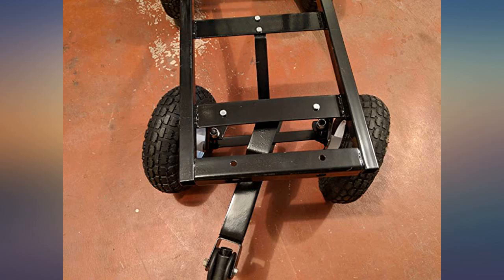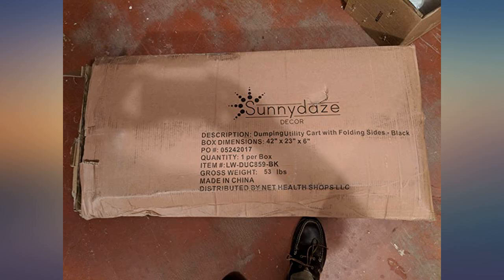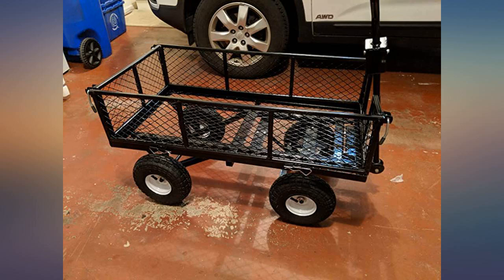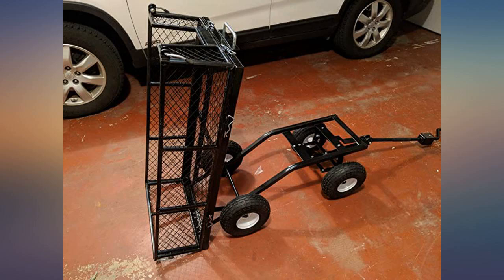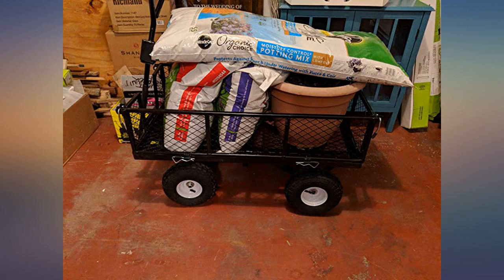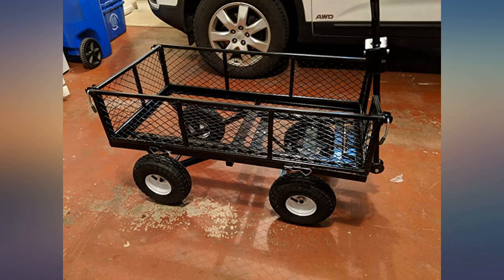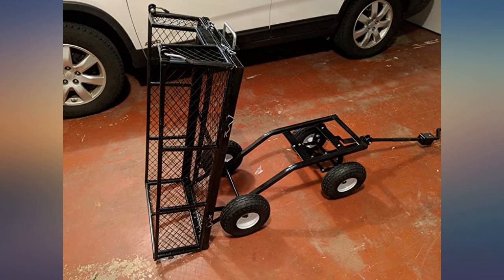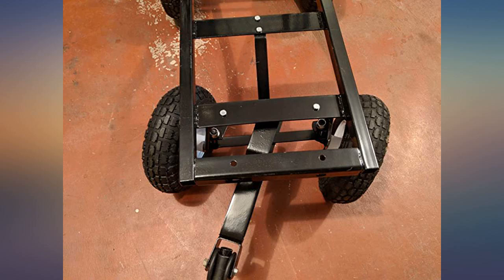Sunnydaze Utility Steel Dump Garden Cart, Outdoor Lawn Wagon with Removable Sides, review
Main Features:
by entering your model number.. DIMENSIONS: Overall is 70-inch long x 20.4-inch wide x 22-inch high; Bed size is 37.5-inch long x 20 inch-wide x 10-inch high; Pneumatic tires are 10-inch diameter x 3-inch wide; Large padded handle is 33-inch long x 9.5-inch wide; Weighs 48.5 pounds; Weight capacity: 660 pounds;. VERSATILE FUNCTIONS: Gardening cart can be used for hauling on the farm, patio, yard, or landscape; Dumping function acts like a wheelbarrow that is easier to move, pull, and maneuver; Removable sides allows the wagon to be converted into a flatbed for additional storage options. DURABLE DESIGN: Made from premium steel metal and mesh materials with a powder-coated finish to make it sturdier and weather resistant. WORK SMARTER, NOT HARDER: The large padded handle allows the cart to be easily pulled by hand or you may convert it to a hitch and tow it behind a lawn tractor; The quick-release U-shaped dump feature makes transporting and unloading the dump cart a quick and easy process. WORRY-FREE PURCHASING: Sunnydaze Decor backs this product with a 1-year manufacturer's warranty